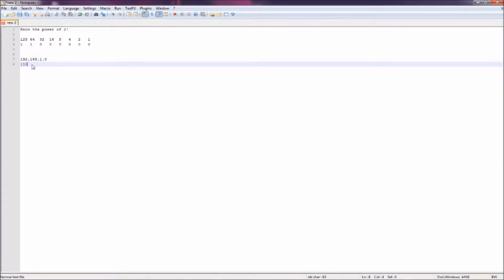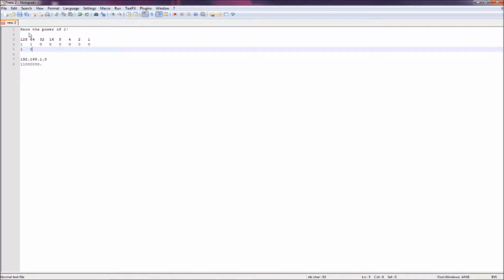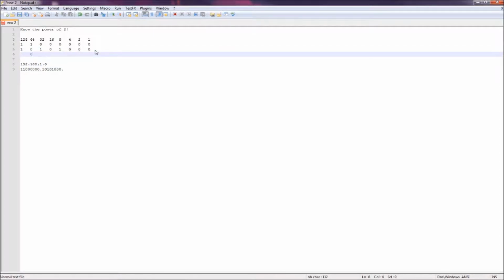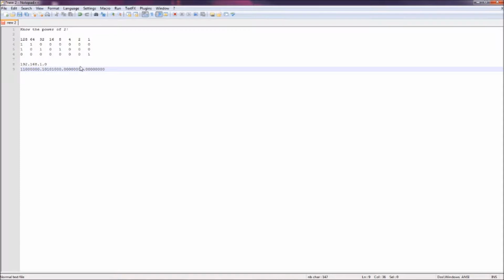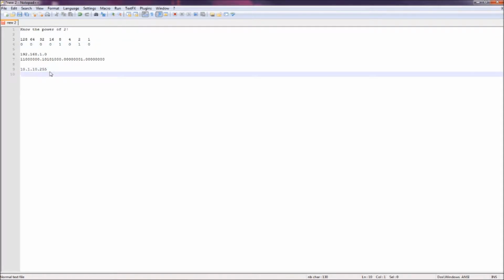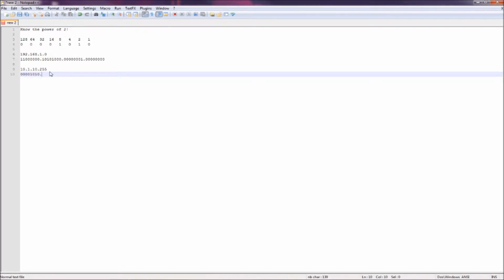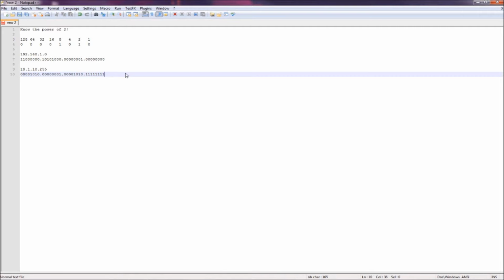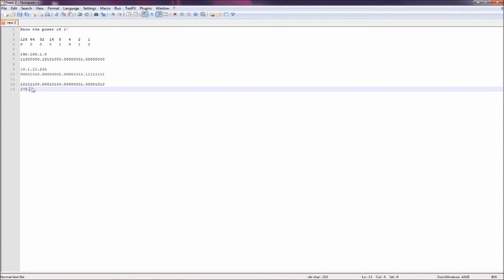Converting IP to Binary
This is a brief tutorial on how to convert an IPv4 address to binary and vice versa.
This is something that I feel that any networking professional should learn at the beginning of their careers to grasp general concepts of how networking truly works.